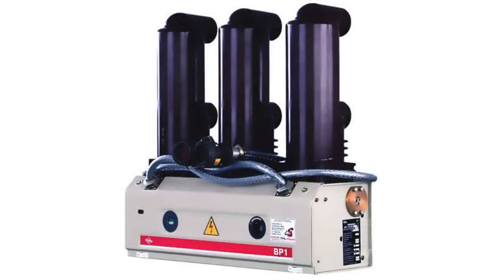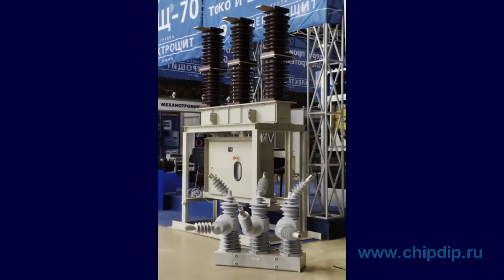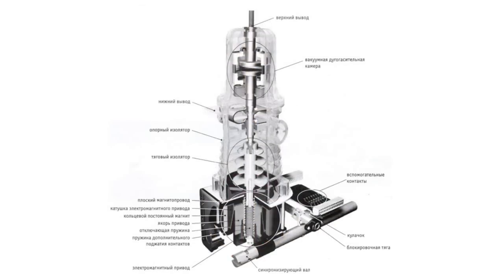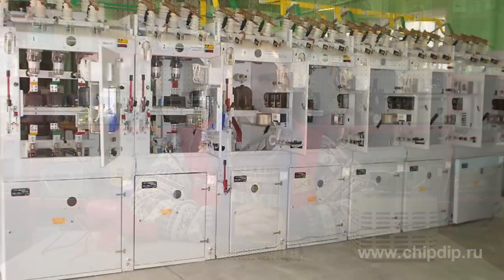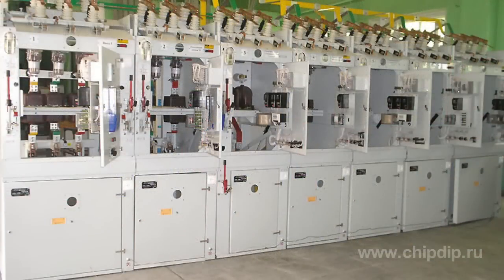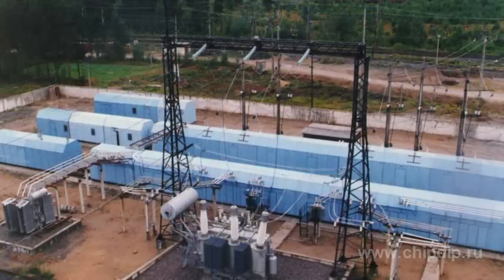Vacuum Switch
Vacuum Switch                  A vacuum switch is a high voltage switch, where vacuum serves as an environment used to extinguish the electric arc. Today vacuum switches can power off high currents in electric mains of 6-50 kiloVolts.         The operation principle of the switch is very simple.         When the contacts are open, the switching current induces an electric charge in the vacuum space. This electric charge is in fact an electric arc sustained by the metal evaporating from the surface of the contacts to the vacuum space.  The plasma generated by the ionized metal vapors conducts electric current, which is why the current flows between contacts until it passes through zero. When the current passes through zero, the arc goes off, and the remaining metal vapors immediately condense on the surface of the contacts and other parts of the blowout chamber, restoring the electric strength of the vacuum space. At the same time, the disconnected contacts restore the voltage applied to them.         Vacuum switches are designed for switching of rated current and short-circuit currents in the 50 Herz three-phase AC current mains.   They are used in outdoor and indoor switchgears, traction substations of electrified railroads, as well as in frequent switching in electroheat installations.